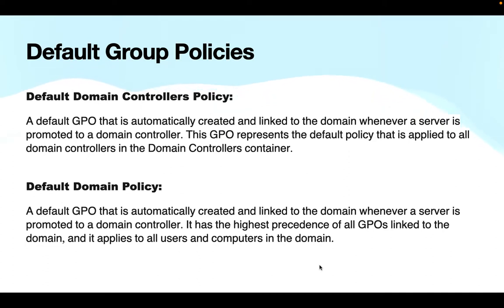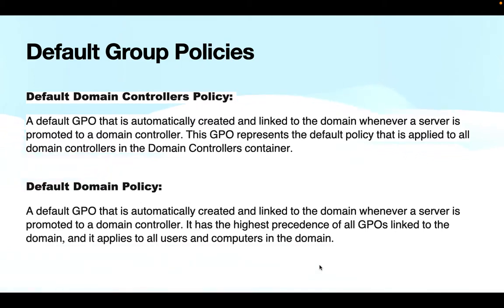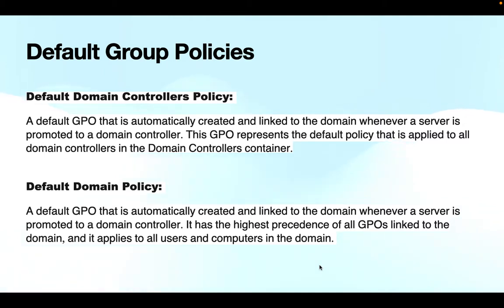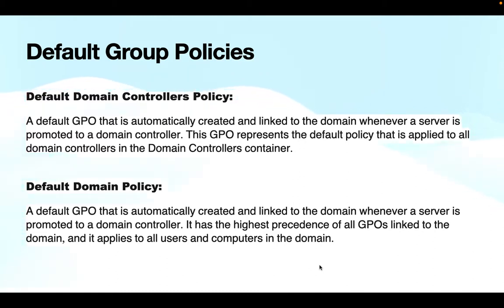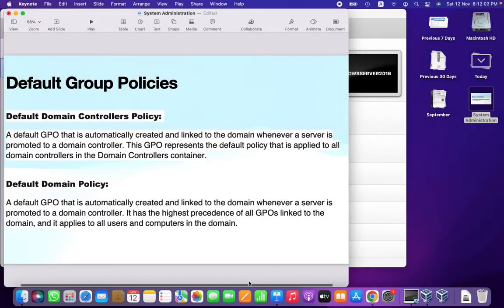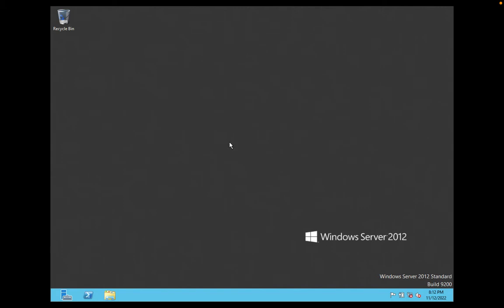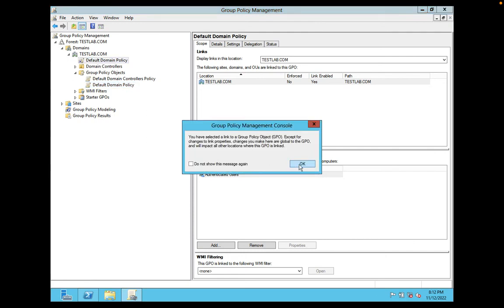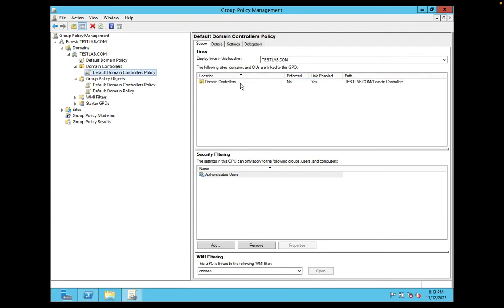03 Default Group Policies